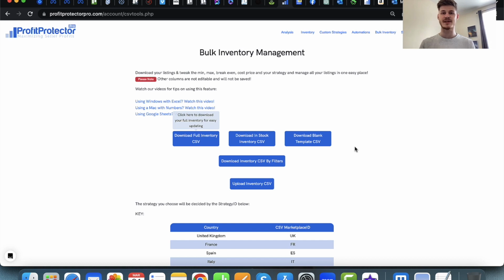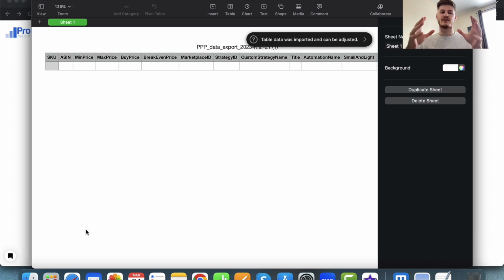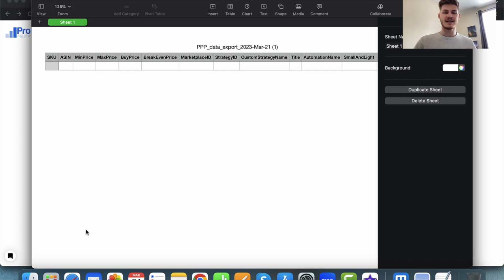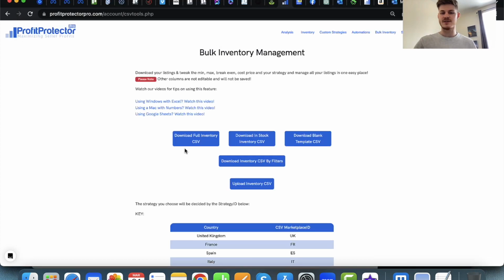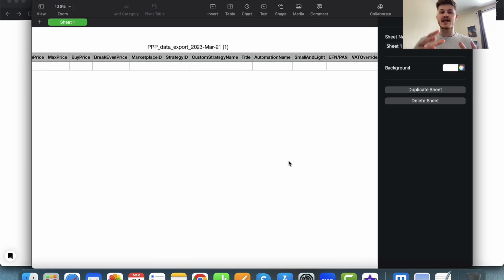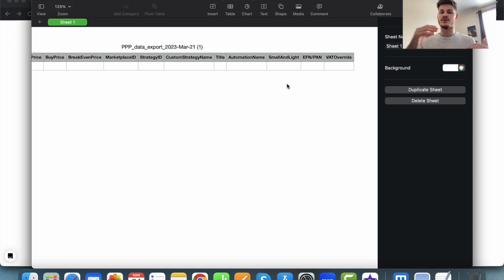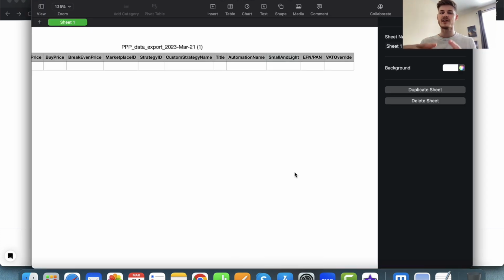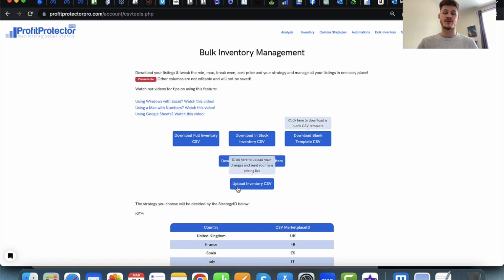Using Blank Template CSV's To Set Up Repricing For Your Arbitrage Inventory In ADVANCE & In BULK!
Are you eager to get repricing quickly? Then this video is for you!

In this tutorial, we'll show you how to use blank template CSV's to set up repricing for any items you want to add to PPP in advance and in bulk.

This feature in Profit Protector Pro will help you get your items set for repricing a lot sooner and save you a ton of time.
This is an absolute game-changer for any Amazon seller, and will as a result help you crush the competition even FASTER.